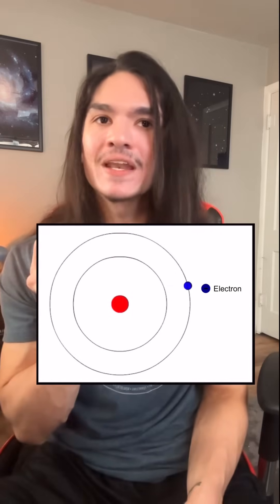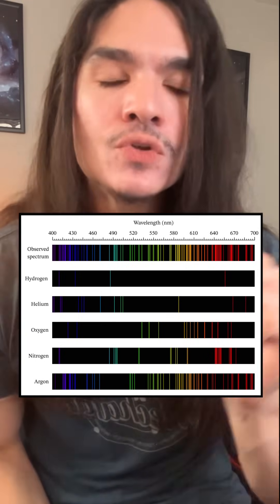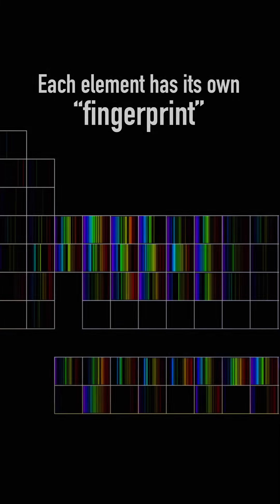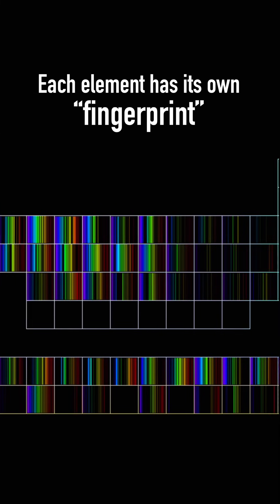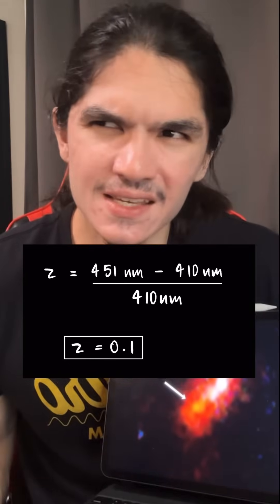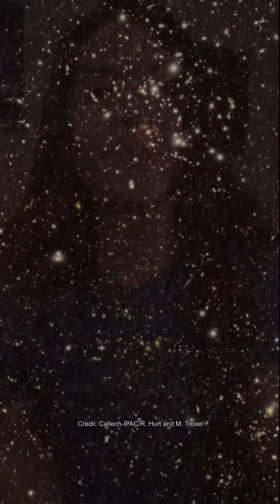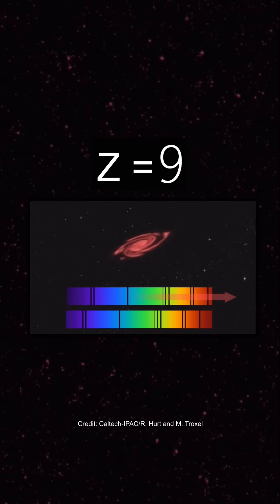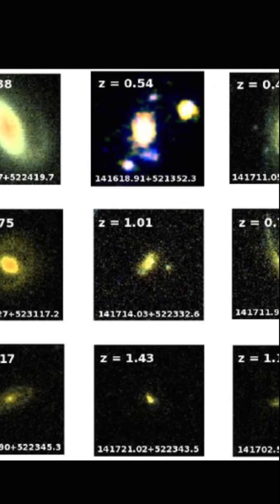The Farthest Galaxy Humanity Has Ever Seen!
How do we know we how far away the farthest galaxies are? Cosmological Redshift. Z is the key! And for JADES-GS-z14-0, z = 14.32!